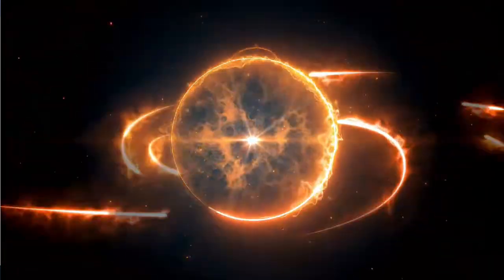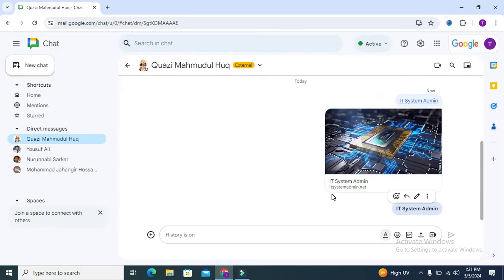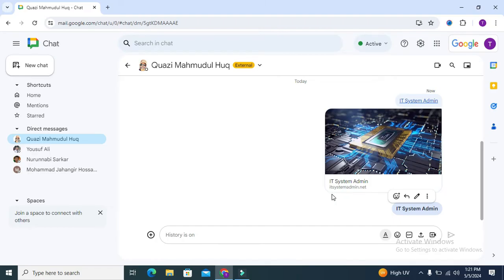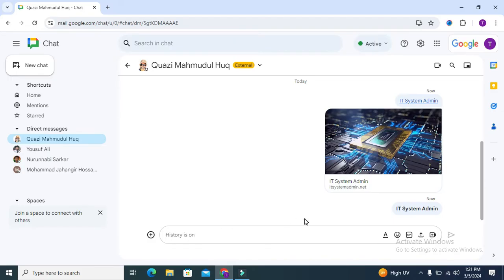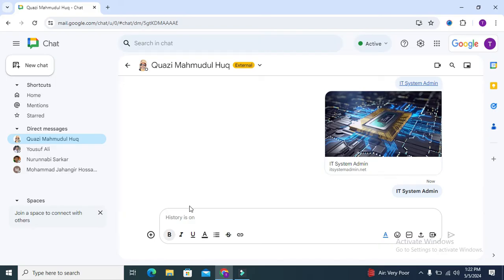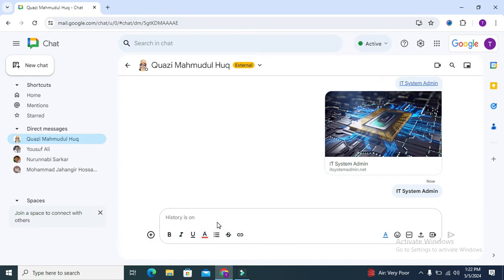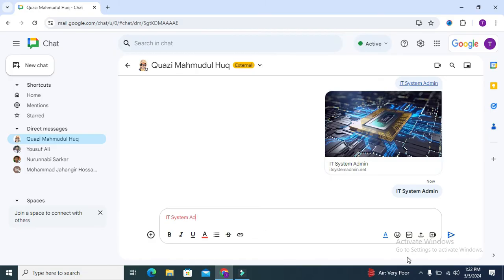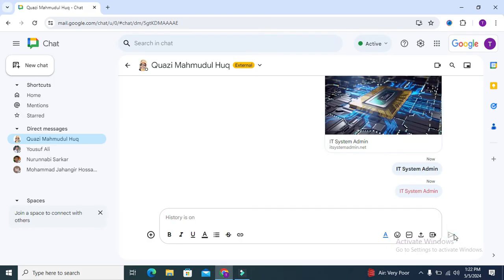Google Chat Tutorial: How to Change Text Color In Google Chat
Learn How to Change Text Color In Google Chat or how to change chat color or how to change chat text color or how to change chat color or how to change color or change chat color in messenger